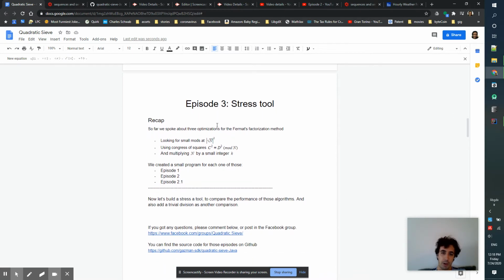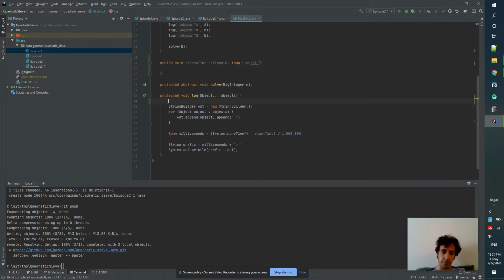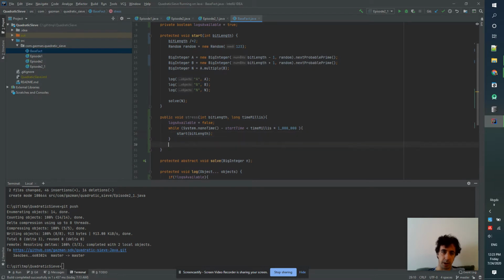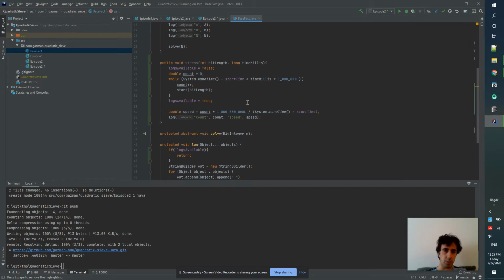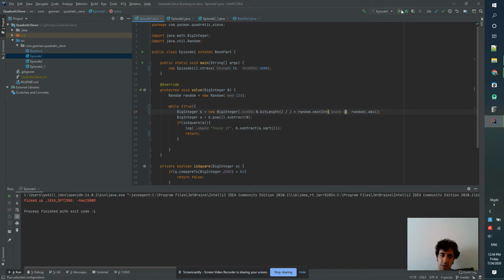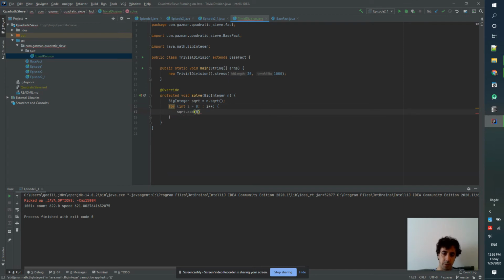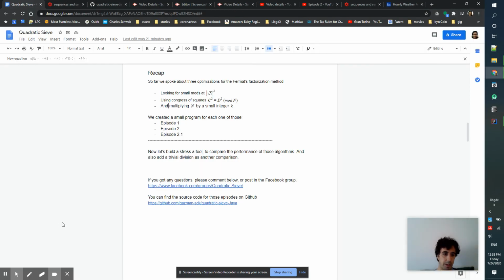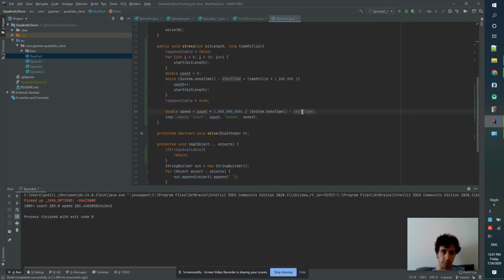E03 Quadratic Sieve running on Java - Stress tool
Recap
So far we spoke about three optimizations for the Fermat's factorization method

Looking for small mods at N2
Using congress of squares C2D2 (mod N)
And multiplying N by a small integer k

We created a small program for each one of those:
Episode 1
Episode 2
Episode 2.1

Now let’s build a stress a tool, to compare the performance of those algorithms. And also add a trivial division as another comparison.